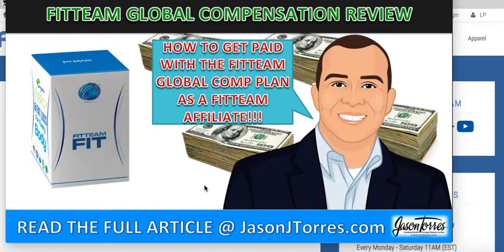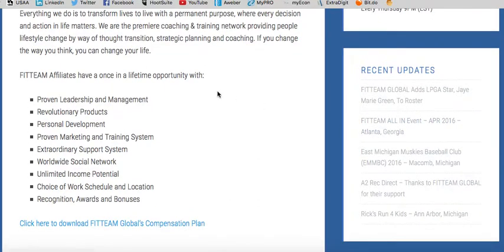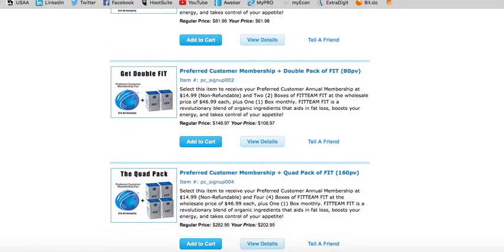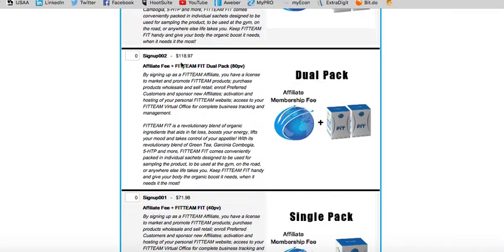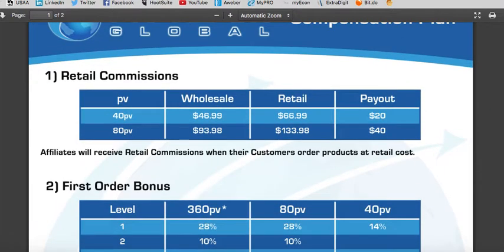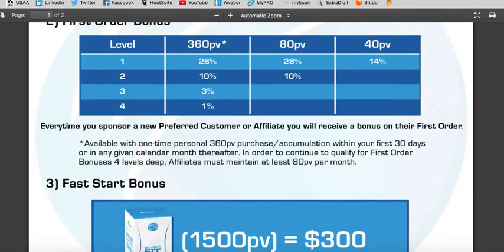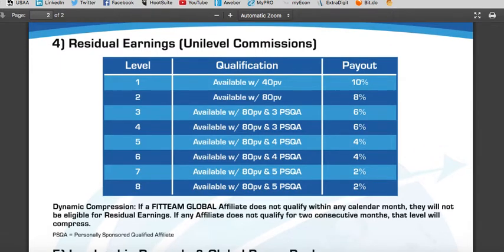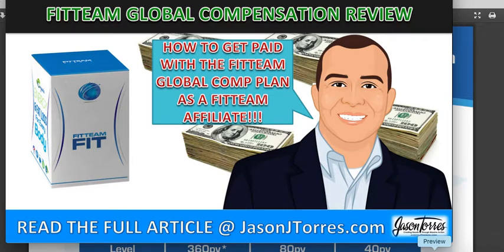FitTeam Global Compensation Plan Review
In this  FitTeam Global Compensation Plan Review, I briefly talk about what you should know so that you have all the information you need to make an educated decision, on whether FitTeam Global will help you in accomplishing your financial goals.

For more details regarding FitTeam in addition to this FitTeam Global Compensation Review check out the full article on my blog at

New to FitTeam Global And Need More Prospects?

Jason

Fitteam global compensation plan
fitteam global comp plan
how to make money with fitteam
fitteam comp plan
fitteam compensation
make money promoting fit